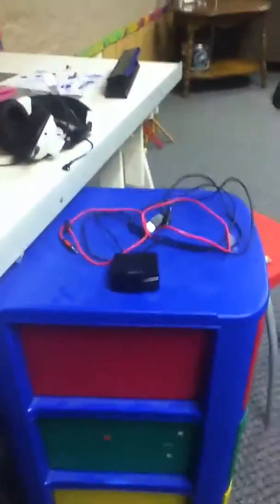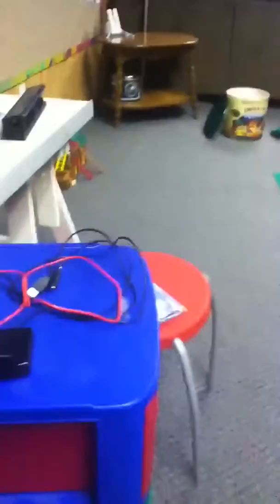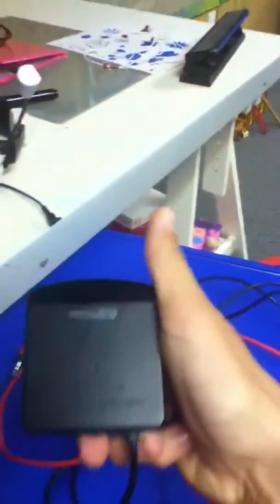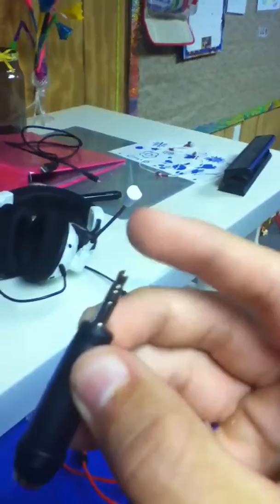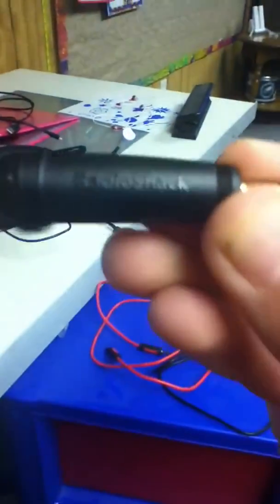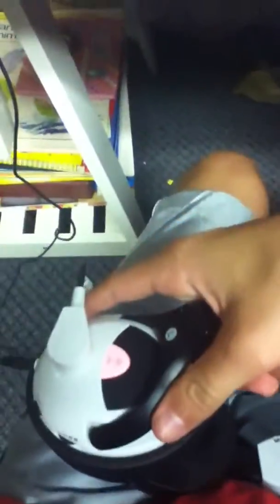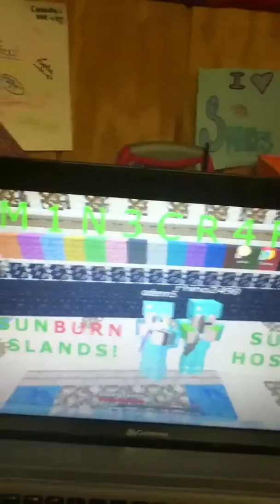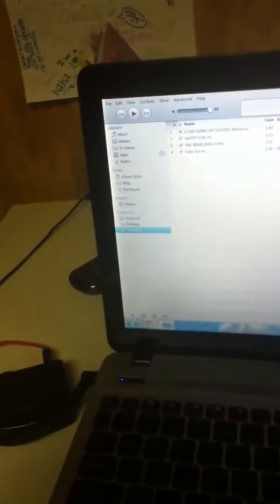How To Setup Turtle Beaches x31/x11 on PC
This is how you set up your turtle beaches x31 or x11s on PC! All you the things you need are a 2.5mm female 3.5mm male adapter and an aux cable. Thats all!